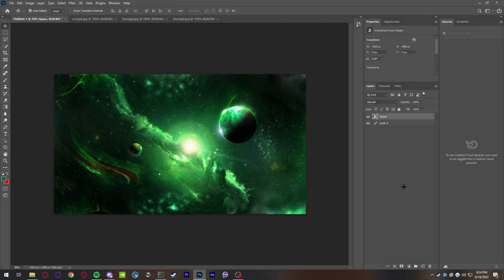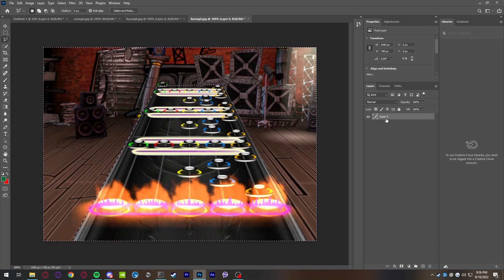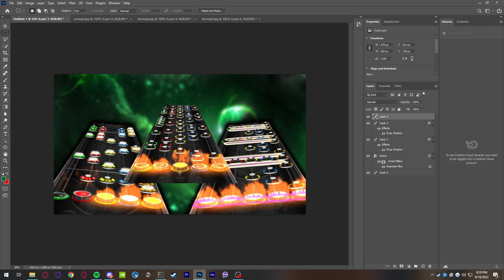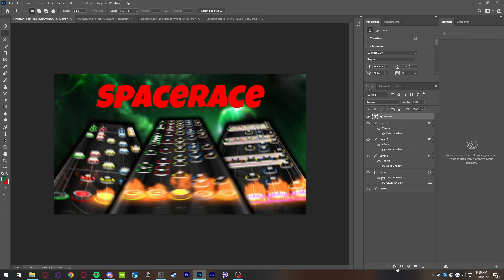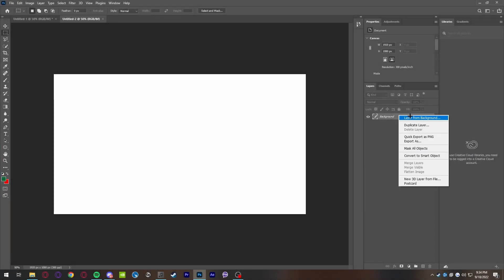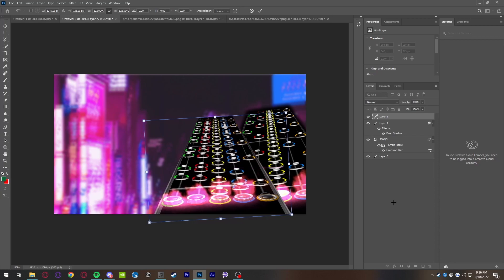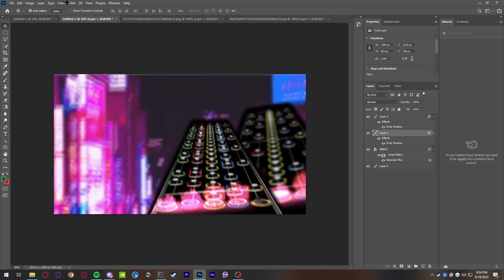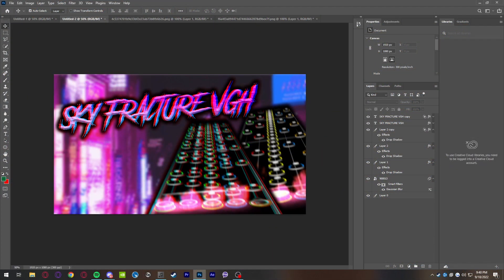A BEGINNER'S GUIDE TO CLONE HERO THUMBNAILS IN PHOTOSHOP *WORKING 2023*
Quick little tutorial i decided to put together after being in VC with BugzCH and Th3QuackyGam3r, its very obvious this is not a professional video, but more of a "I made this in 20 minutes here you go" kind of vibe.

If you have questions about this, do not be afraid to ask!

I also am still taking submissions for my next reactions video, so put your best stuff in there!

timestamps:
0:00 Thumbnail 1 - Spacerace
~Section contains~
Gaussian Blur use
Polygonal Lasso use
Drop shadow use
Motion/Radial Blur use

9:00 Thumbnail 2 - Sky Fracture vGH
~Section contains~
Text "glitch effect"
Previous thumbnails I've made for people